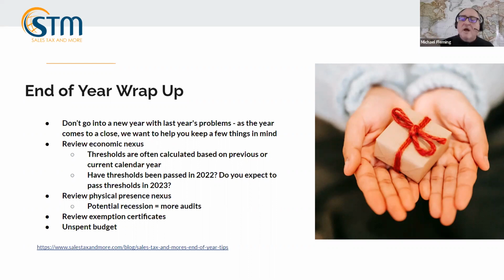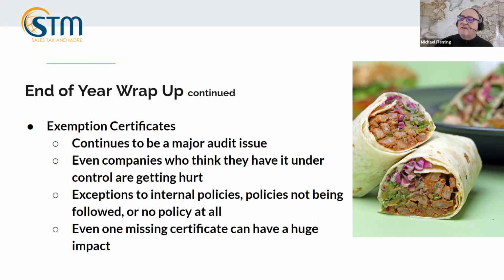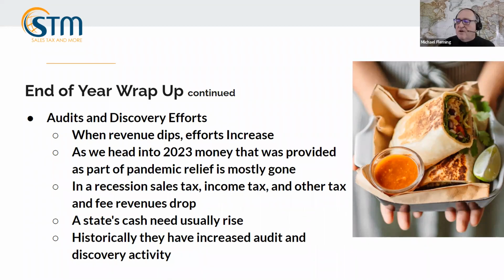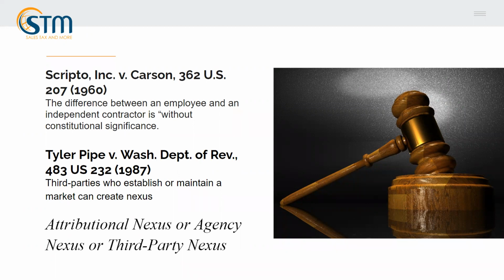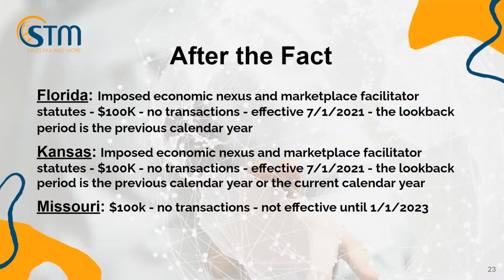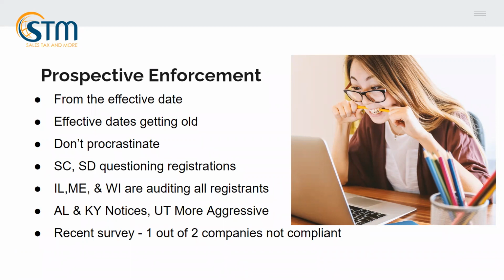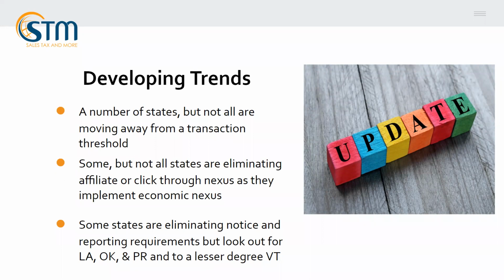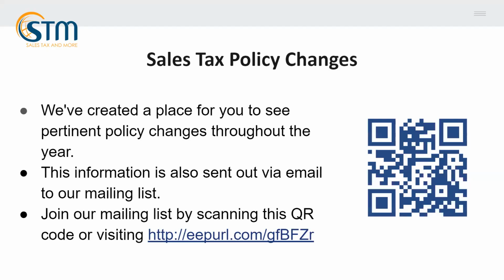Remote Seller Sales Tax Update + End of Year Wrap Up